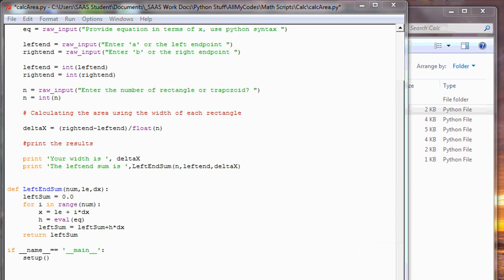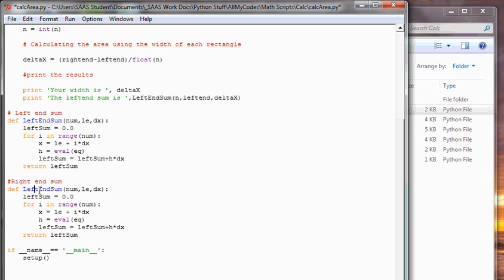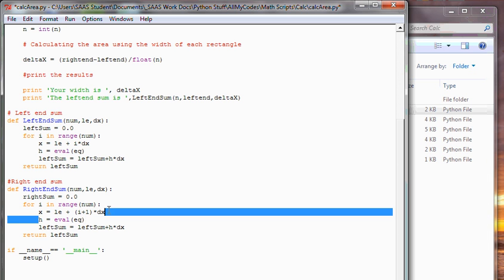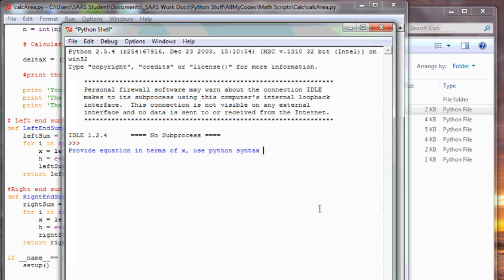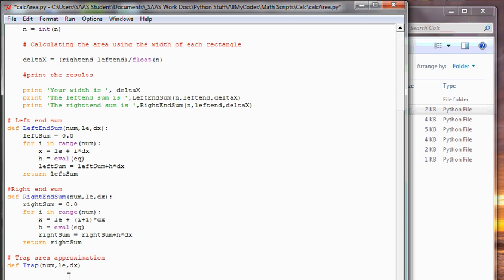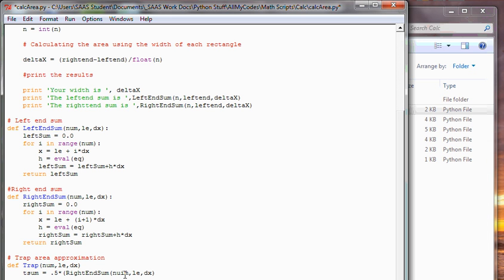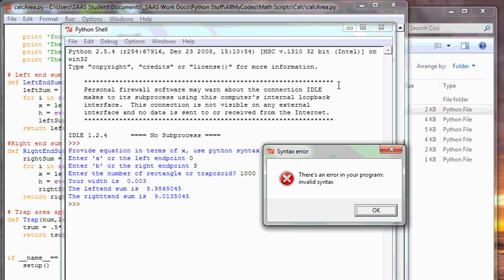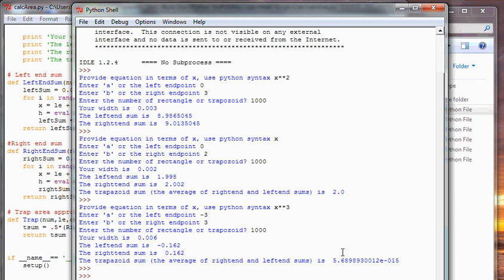Python - Calculus Lesson: Area Under Curve (part 3), Left End, Right End, and Trap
David from Seattle Academy (and Electric Teaching @ records some of his lessons for his students to review. This is a python lesson that I do with my Calculus and software development courses. This is a step by step lesson with hopefully clear explanations of how to code a program that calculates the area between an equation you input and the x-axis.  Math and science teachers, students, and career people might enjoy this demonstration and lesson.
David hosts a math puzzle site to help students retain math graphing abilities.